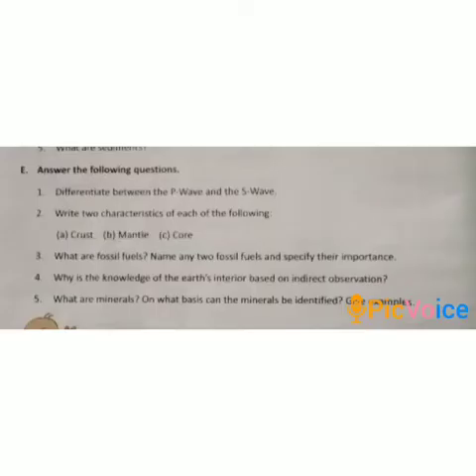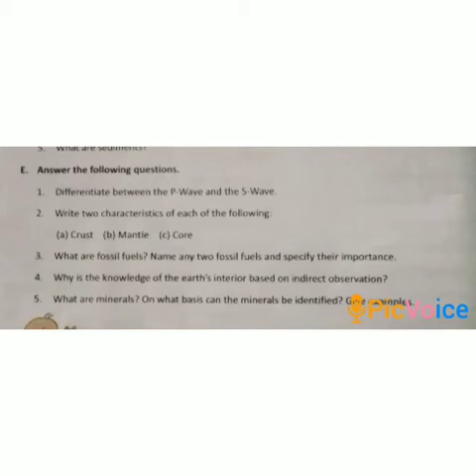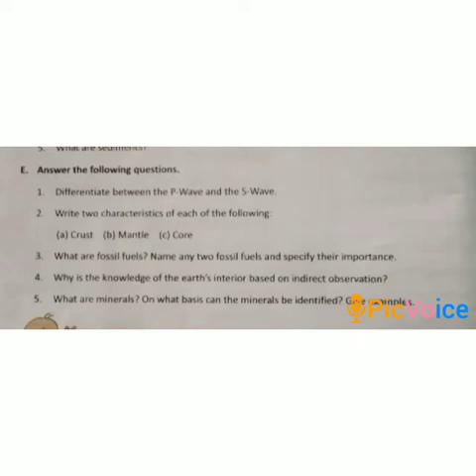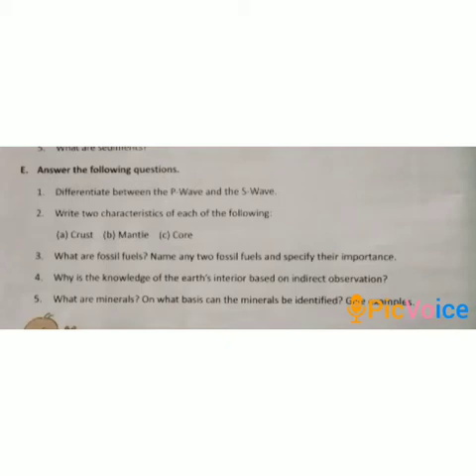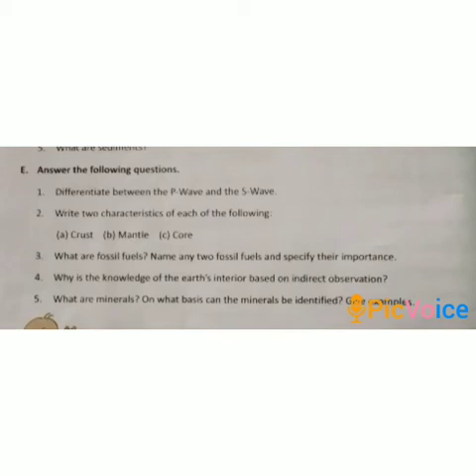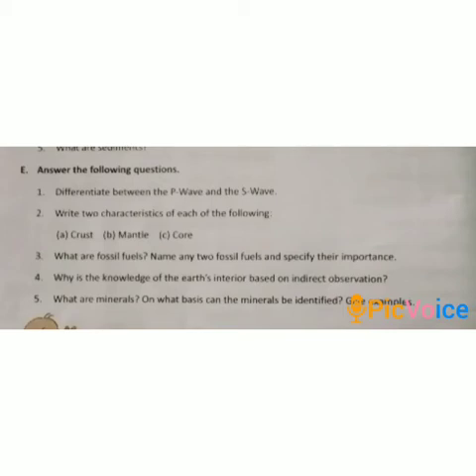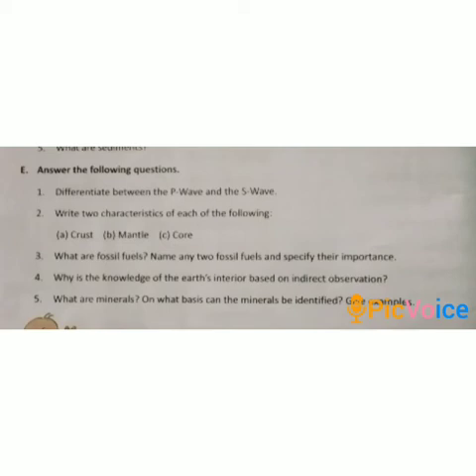The Surface And Interior Of The Earth (Ex - E )